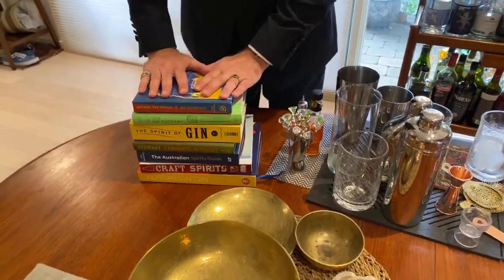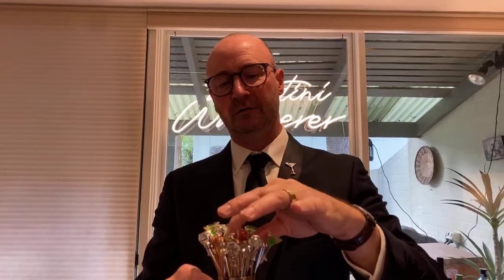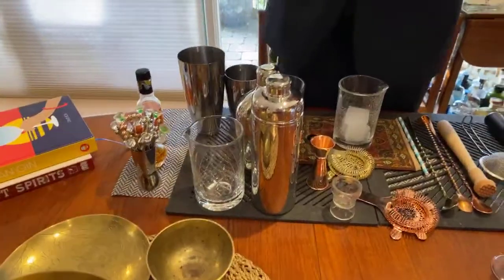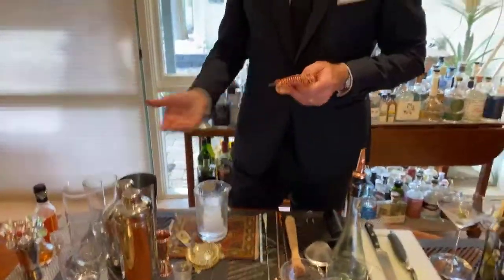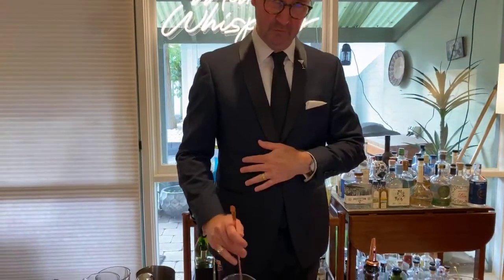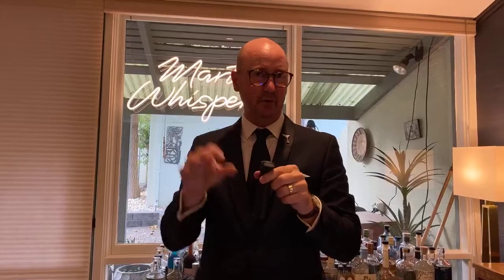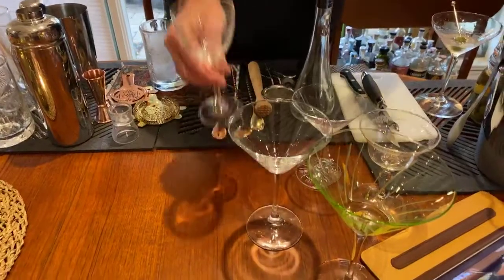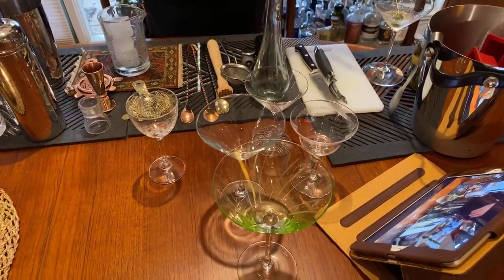Cocktail Hour Live with the Martini Whisperer: Home Bar Essentials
This is an upload of a recent Facebook live session with some cheap and cheerful iPhone handheld action. mix yourself a drink, get comfy and let me show you what you need to get your home bar all set up like a pro.

But swing past for the lowdown on how get your home bar sorted to get the best cocktails, especially Martinis. 🍸